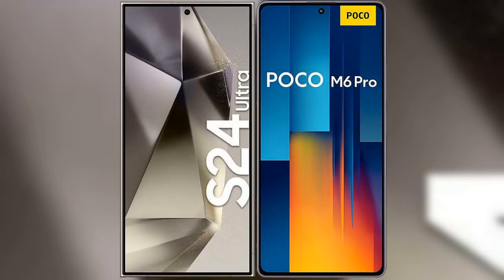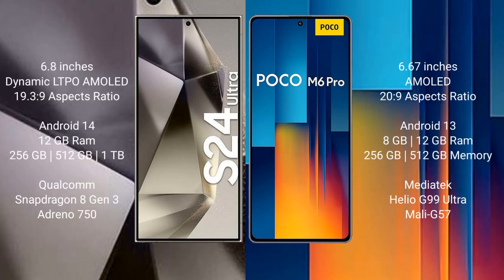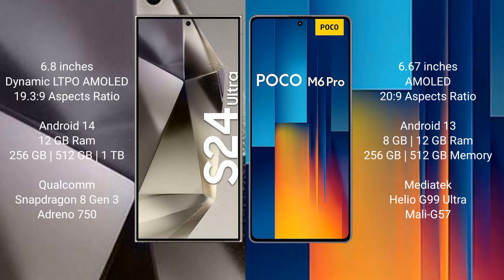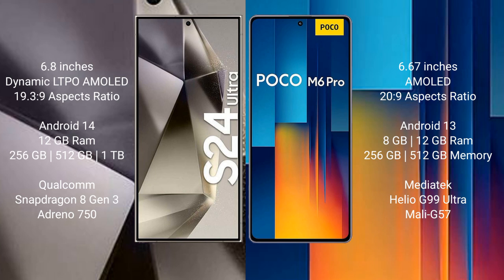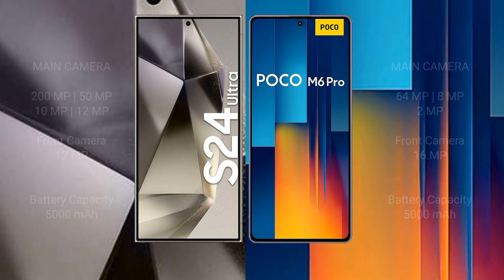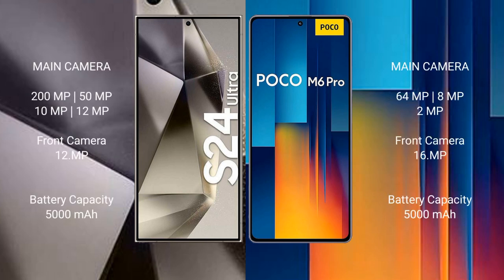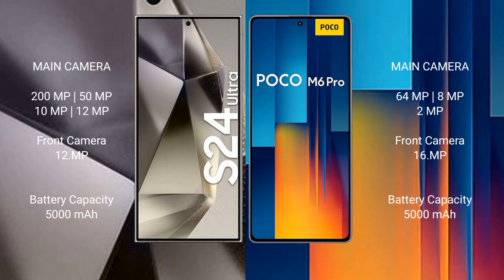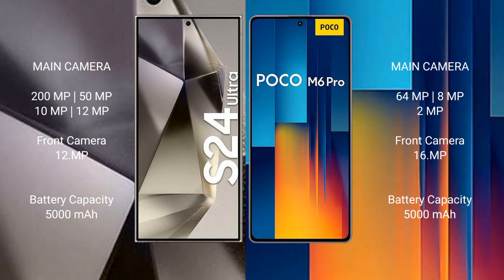Samsung Galaxy S24 Ultra vs Xiaomi Poco M6 Pro Review